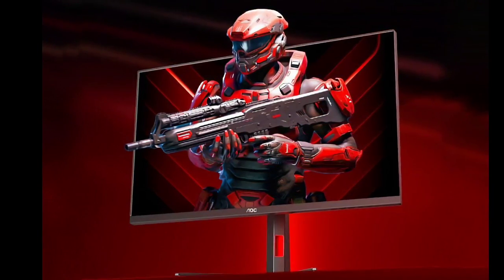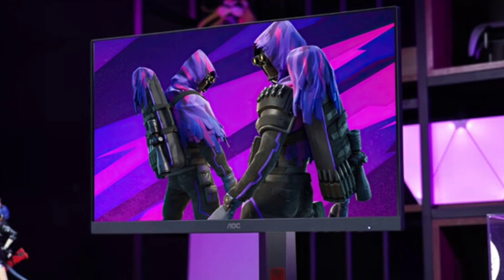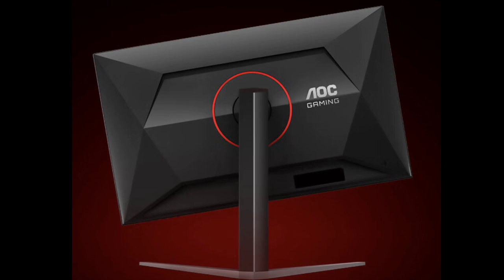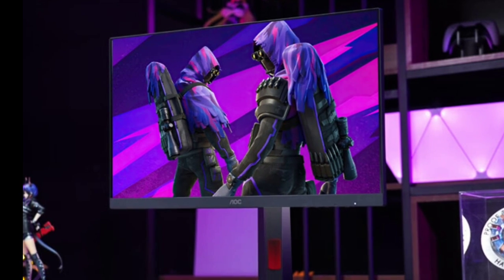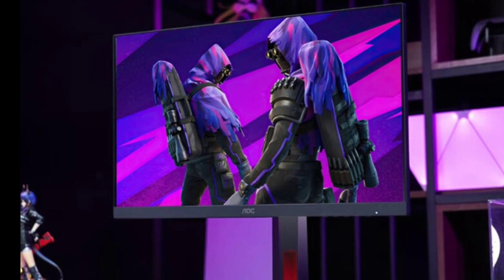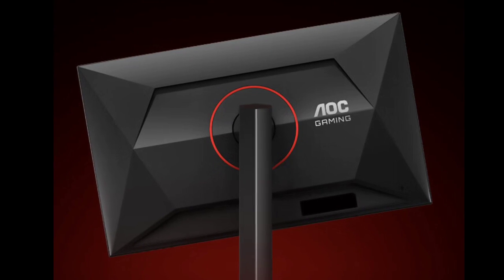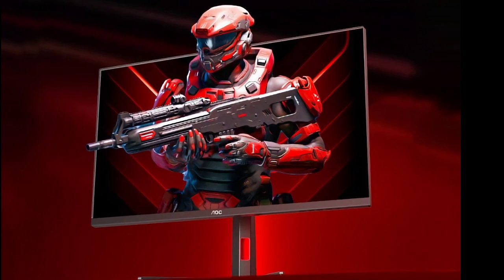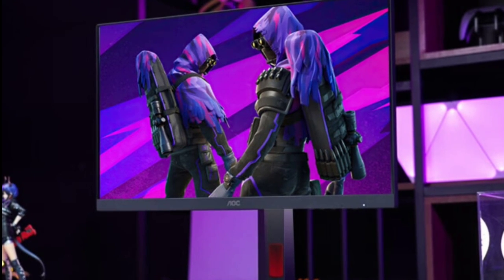AOC U32G4ZMN Gaming Monitor : First Look - Review Full Specifications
AOC has launched a new 31.5-inch gaming monitor called U32G4ZMN in the Chinese market. The monitor is priced at 5,499 yuan ($776) and is now available on JD.com. Let’s check out its key specs.